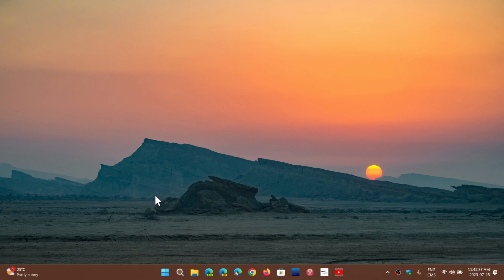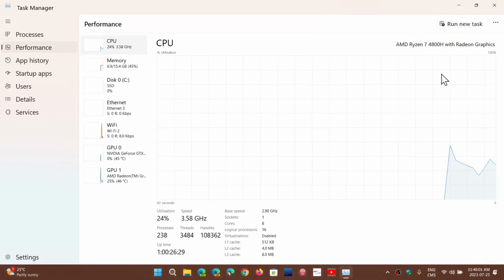ZENBLEED ZMD Ryzen equivalent to Spectre and meltdown security vulnerability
Microcode updates will come this fall for Zen 2 3000, 4000, 5000, 6000 and 7000 series to fix the security flaw